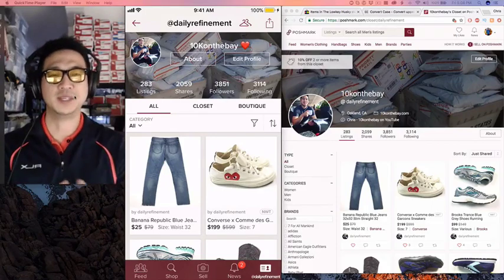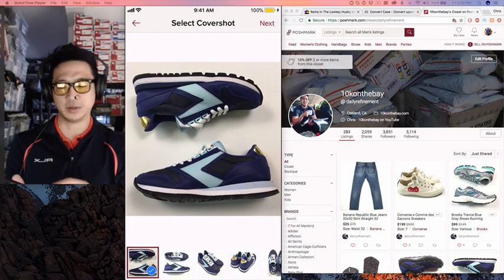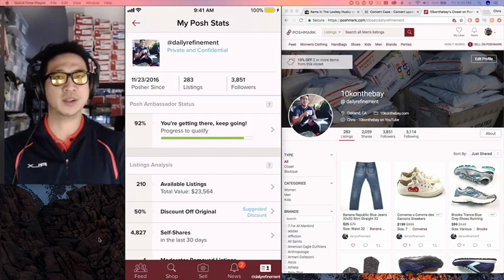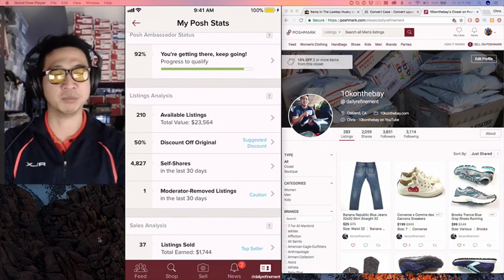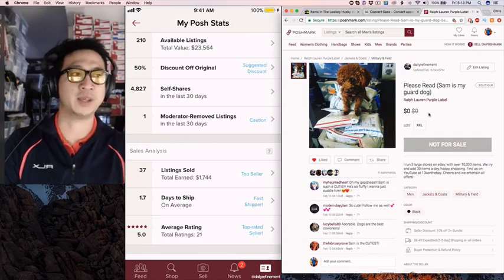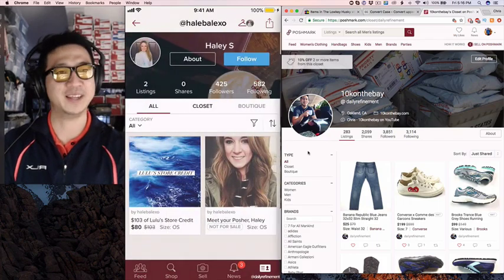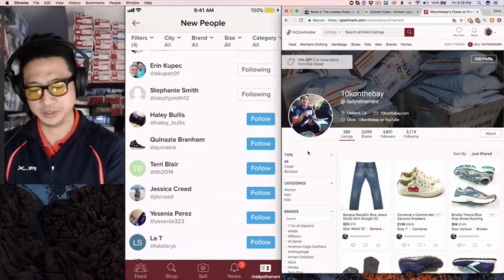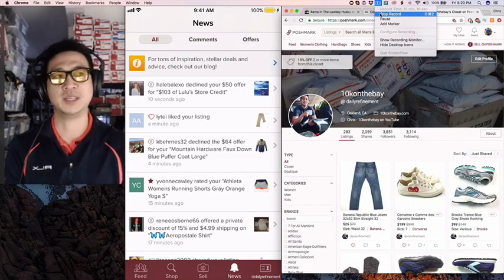E01: How to make money on Poshmark? Explained by a Dude. WTF is the Posh $1000 30 Minute Method?